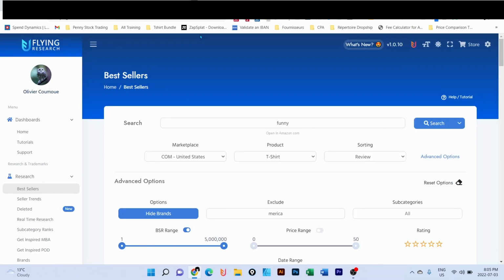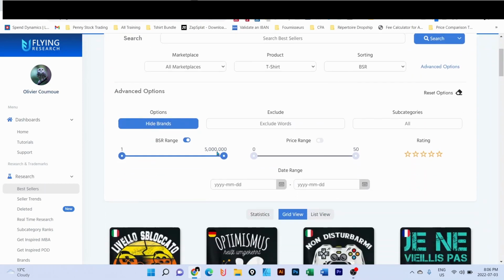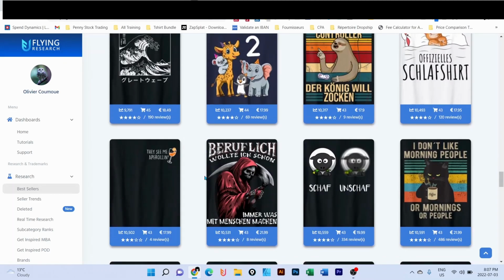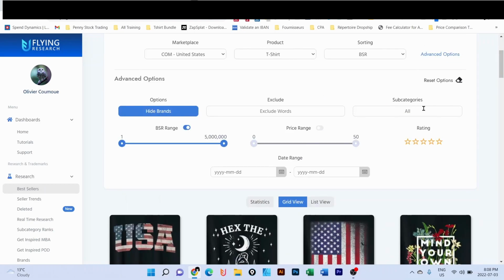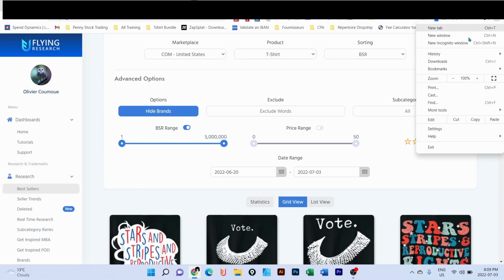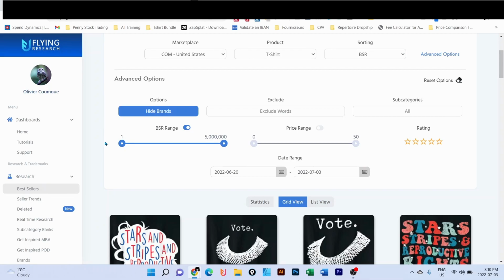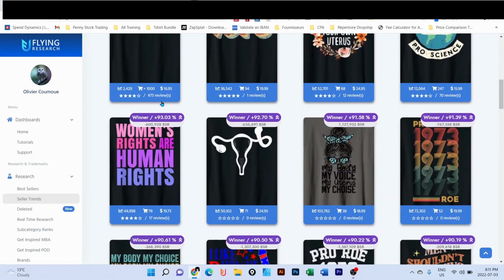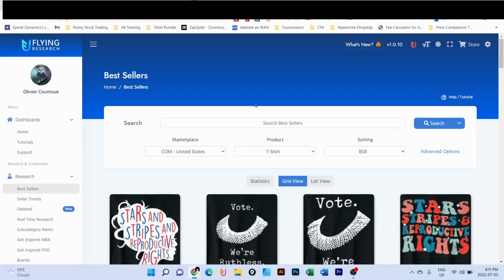Amazon Merch on Demand Niche Research With FlyingResearch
In this video, I show you how to find Merch By Amazon Niches Using FlyingResearch That Can Allow to Make you Money Online with Print on Demand.